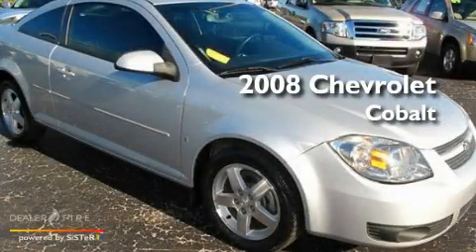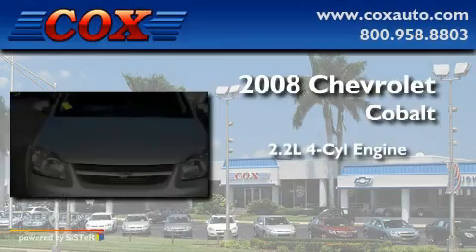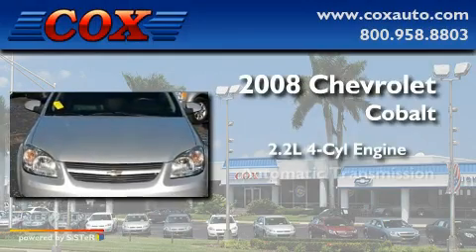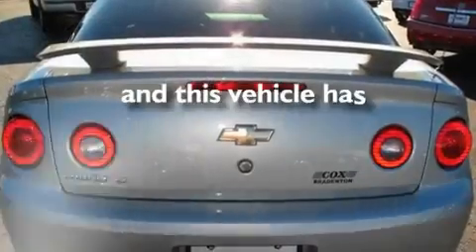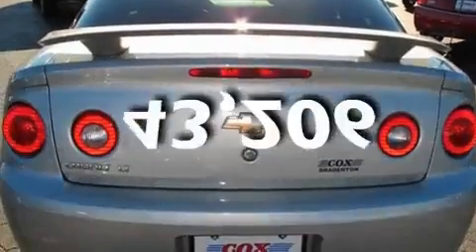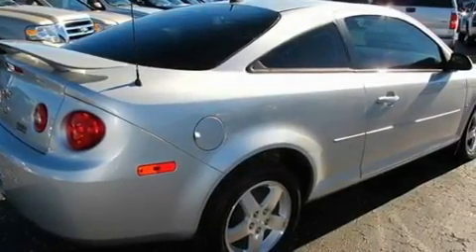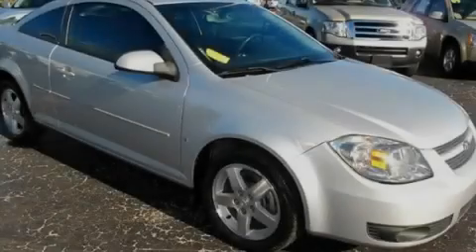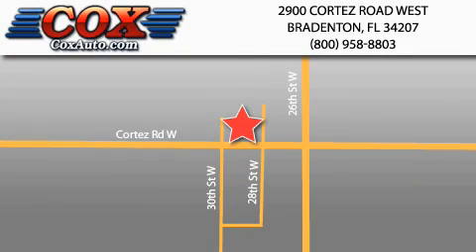2008 Chevrolet Cobalt Bradenton FL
Year: 2008
 Make: Chevrolet
 Model: Cobalt
 Engine: Gas 4-Cyl 2.2L/134
 Trans.: Automatic
 Exterior: Silver
 Miles: 43,206
 Interior: Black

 2008 Chevrolet Cobalt Bradenton FL